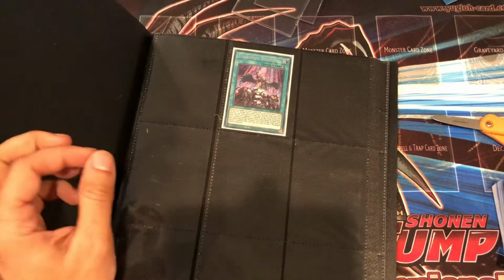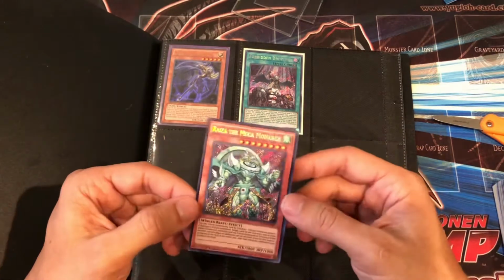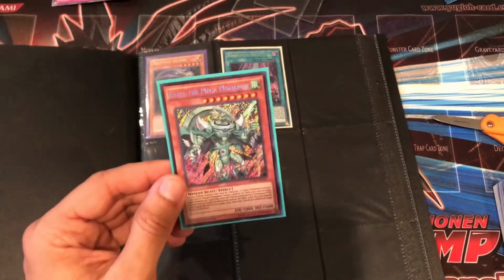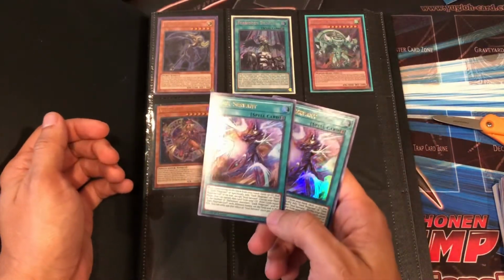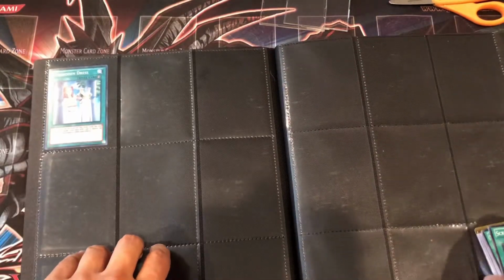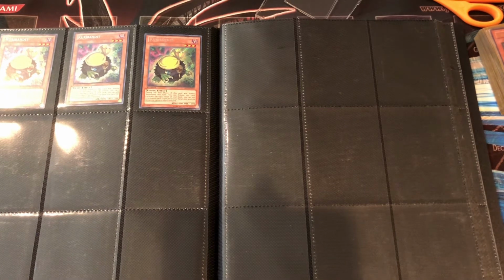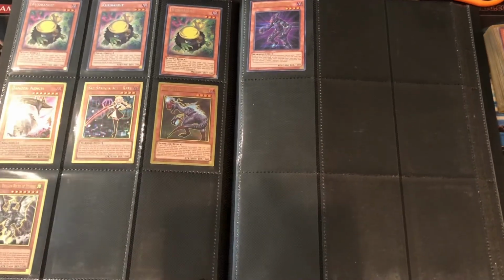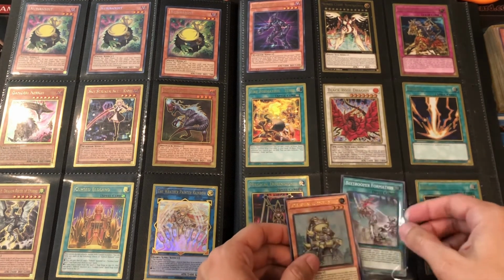Yugioh Mega Market Watch December 2021 | Building your trade binder for locals and regionals!!